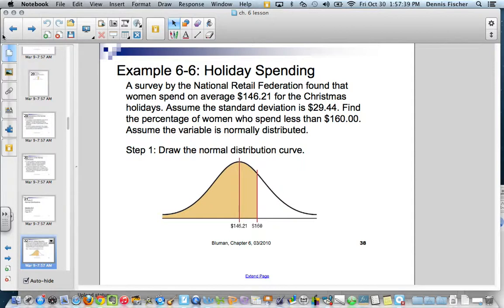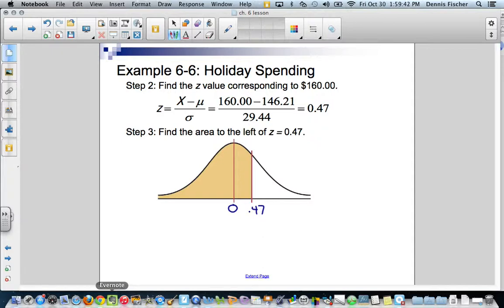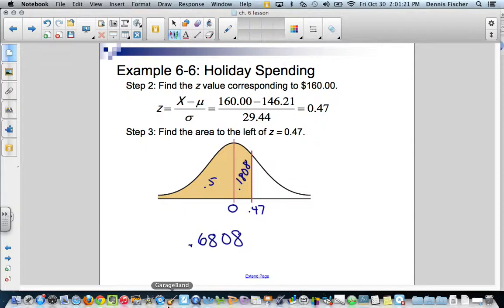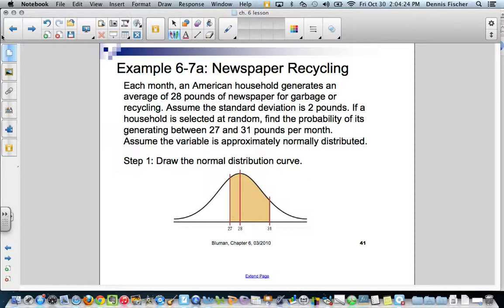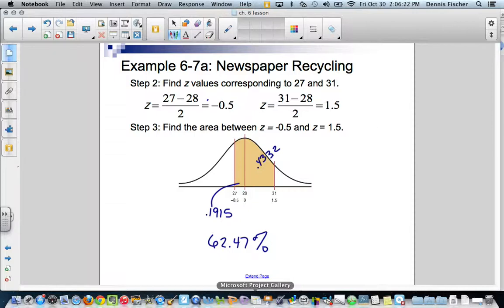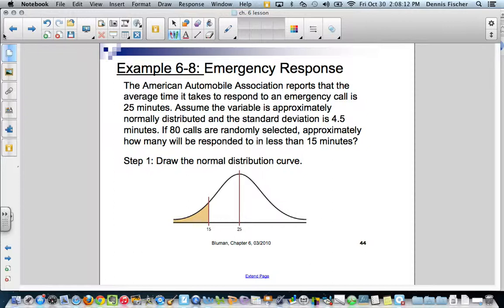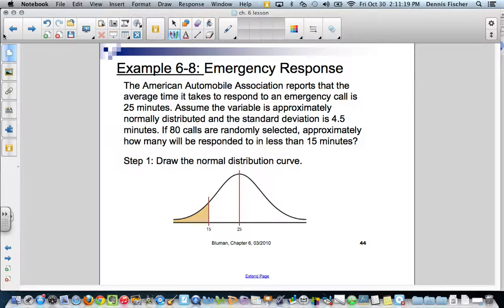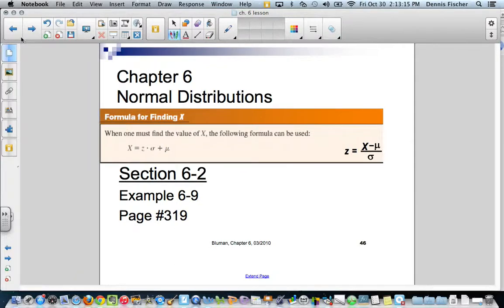oct 30 stats